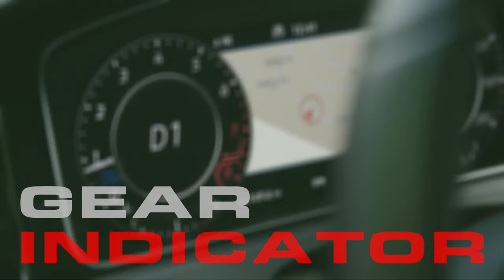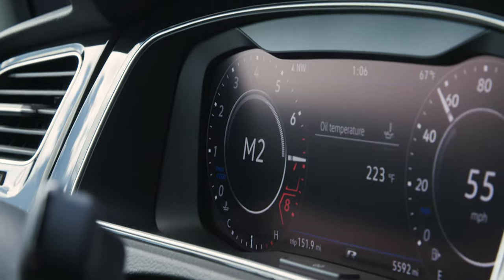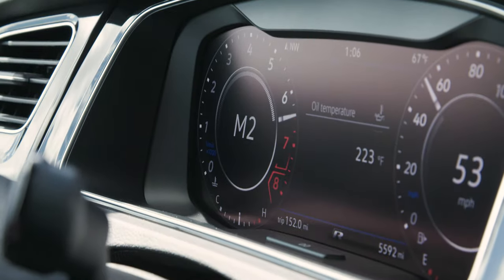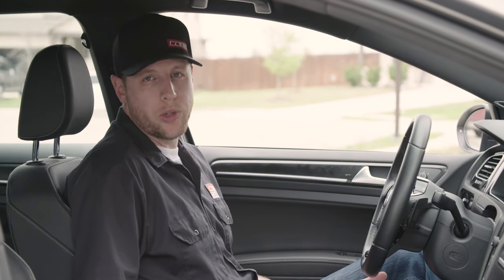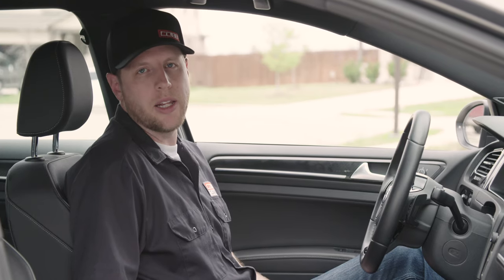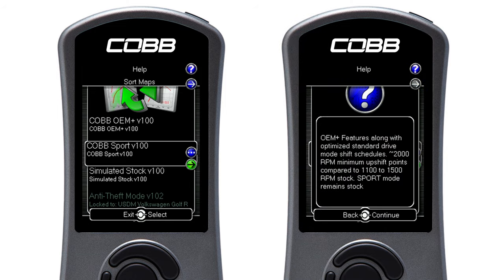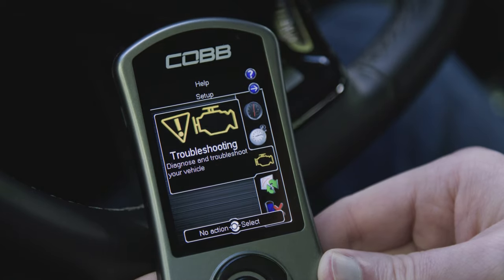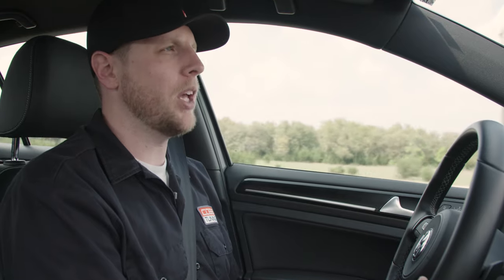COBB Tuning - DSG Tuning on the Accessport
Normally when you think about automative tuning you think horsepower, but that is only one part of the process. Complete vehicle performance requires complete tuning solutions.  If you have a DSG equipped VW, Tuning the transmission is just as important as any other modification you can make.